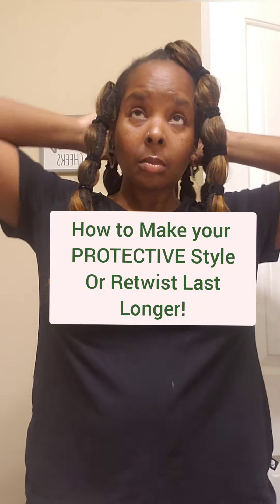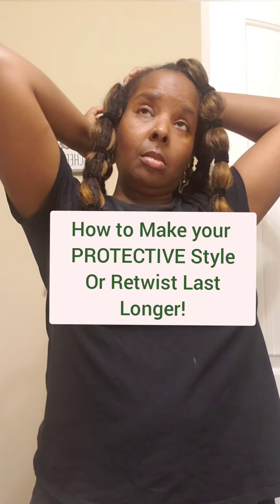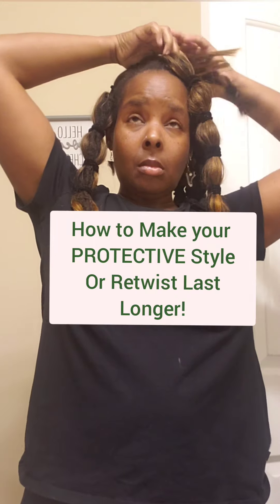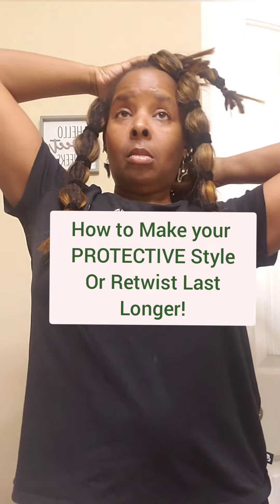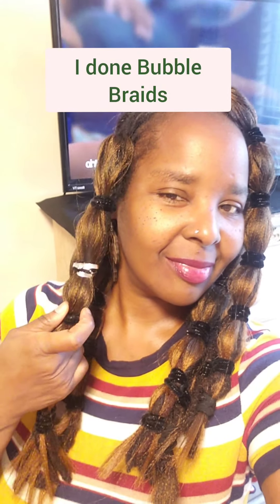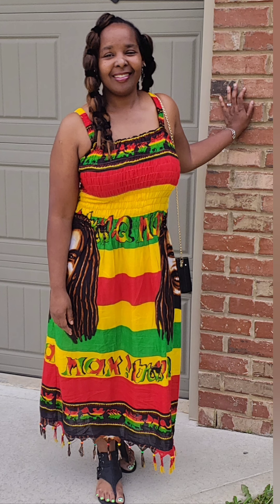HOW TO MAKE YOUR PROTECTIVE STYLES LAST LONGER 🎯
Hello Family!
Make your Styles
Last longer.

For Watching My Video.

Take Care and Be Blessed...